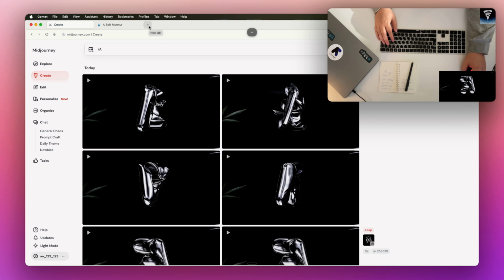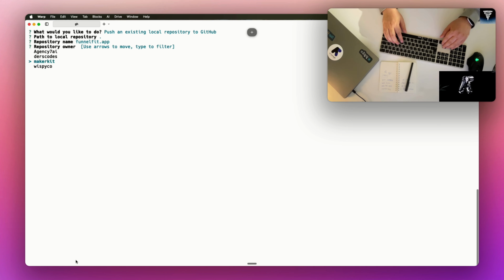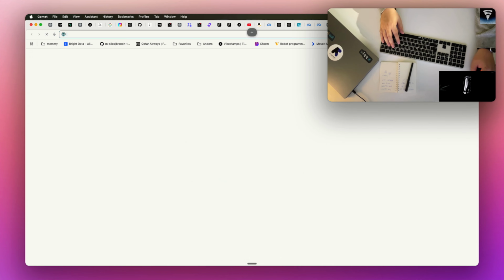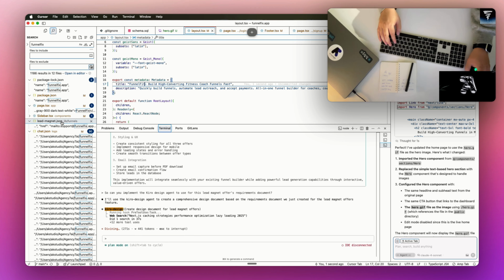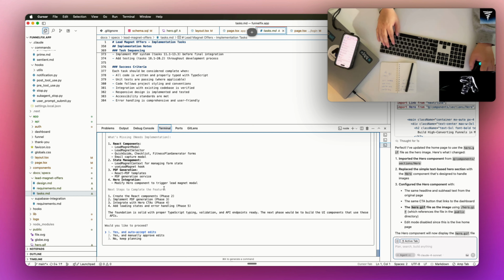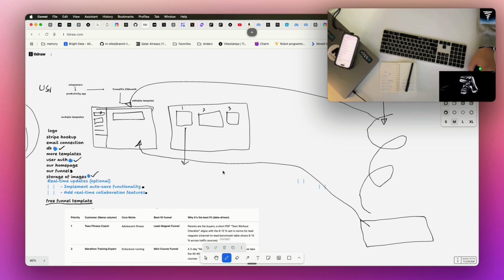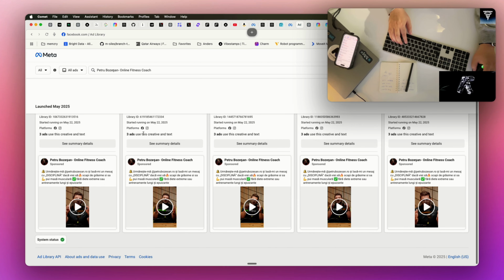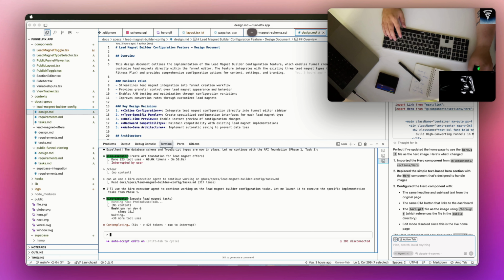Building a SaaS Funnel Builder with AI Agents | Funnel Fit Development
Day 2
Join Mohammed Anders (DersCOdes) from Agency 7 as he continues building Funnel Fit - a SaaS funnel builder designed for coaches and online entrepreneurs. In this session, watch the implementation of lead magnet features and AI-powered funnel generation.
🚀 What We're Building:
Funnel Fit - A $29/month funnel builder specifically designed for fitness coaches and online coaches to create high-converting lead magnets and sales funnels.
💻 In This Episode:

Removing unnecessary sidebar templates
Implementing lead magnet offers (Quick Guide, Checklist, AI Fitness Plan)
Setting up Supabase database migrations
Using KIRO AI agents for requirements and design documentation
Building the funnel editor with customizable templates
Creating the homepage with animated hero section
Debugging database connection issues

🛠️ Tech Stack:

Next.js & React
Supabase (Database)
Claude AI & KIRO Agents
Cursor IDE
TypeScript
Tailwind CSS

📊 Project Features:

Drag-and-drop funnel builder
Pre-built templates for fitness coaches
Lead magnet generator with 3 options
PDF generation for downloadable resources
Analytics tracking
Formula-based headline generation

🎯 Target Audience:
Fitness coaches, online coaches, and entrepreneurs looking to build funnels for $29/month instead of using expensive alternatives.
👥 Team:

Mohammed Anders (DersCodes) - Lead Developer
Saleem - Co-host (Marketing)

⏰ Timestamps:
00:00 Intro to Funnel Fit SaaS
01:00 Demonstrating funnel editor
03:00 Analyzing funnel hook formula
05:30 Removing sidebar templates
08:00 Connecting to GitHub repo
11:30 Brainstorming lead magnet offers
15:00 Generating requirements with Kiro
20:00 Adding hero image to homepage
23:00 Generating design document with Curo
26:00 Implementing design with Curo
28:30 Explaining new setup and database
32:00 Discussing marketing and customer profiles
38:00 Building lead magnet and funnel flow
45:00 Tailoring funnel for fitness coaches
48:00 Addressing saving bug and next steps

📧 Follow along with our startup journey as we build Funnel Fit from scratch!